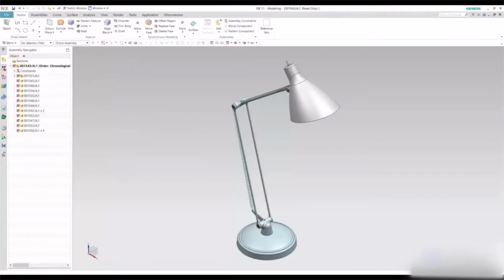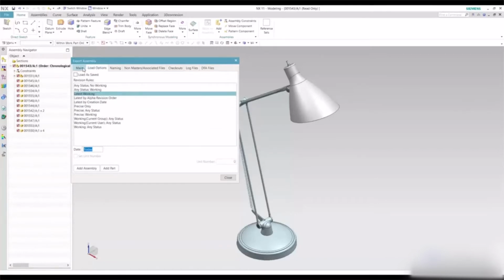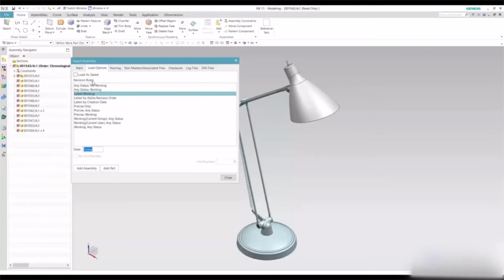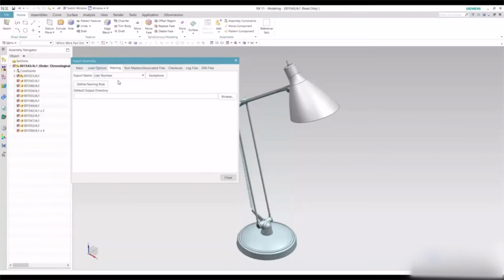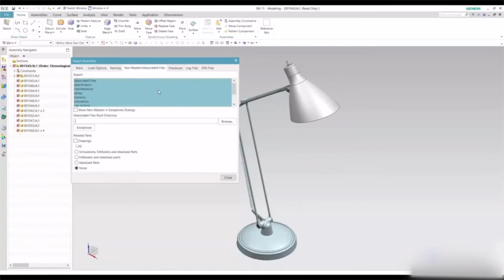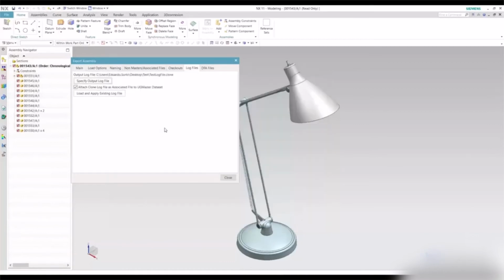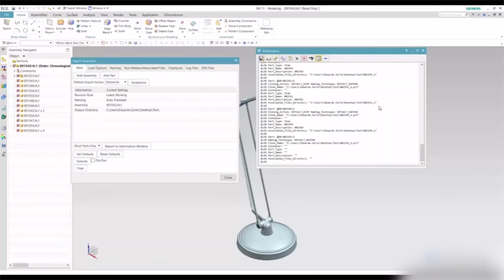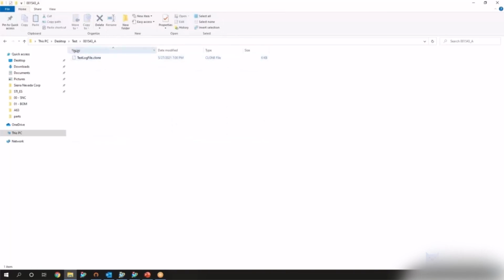How to Export an Assembly from Teamcenter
In this video, we will review the steps to export an assembly from Teamcenter. We will review the different options available during export and the reasoning behind them. _______________________________________________________________________